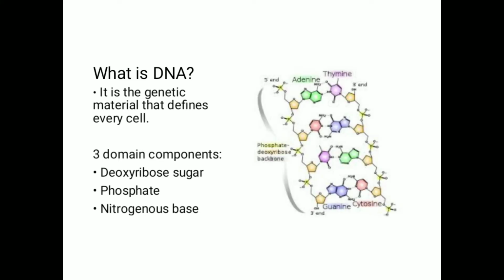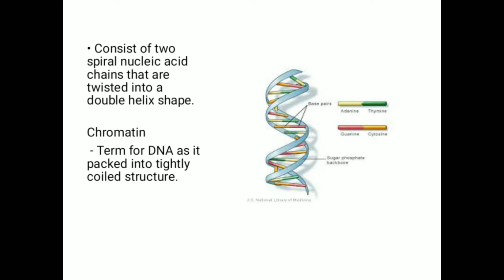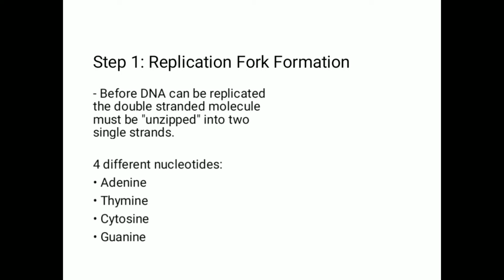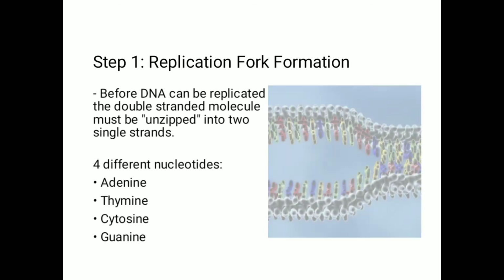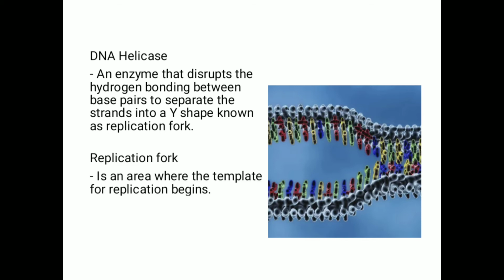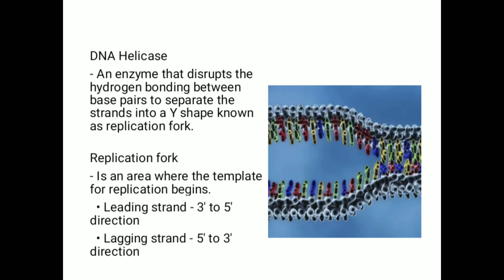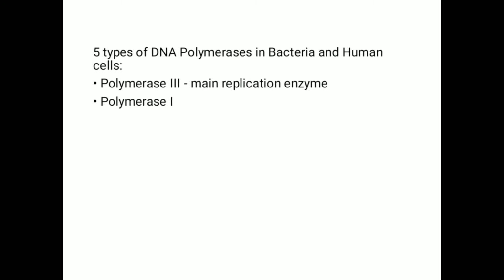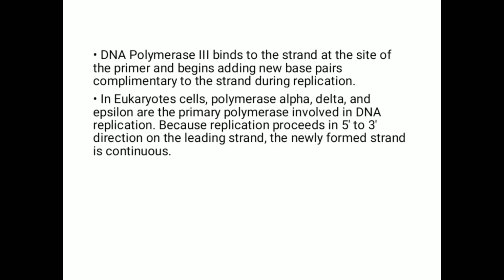DNA Structure and the Steps in DNA Replication